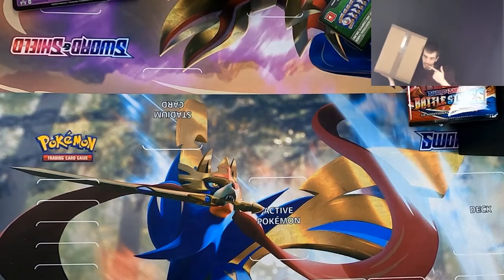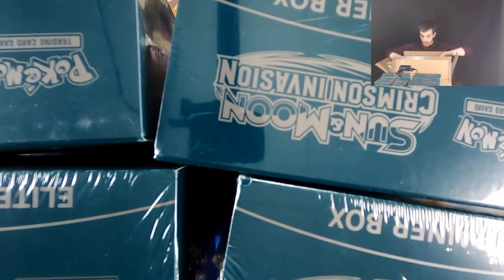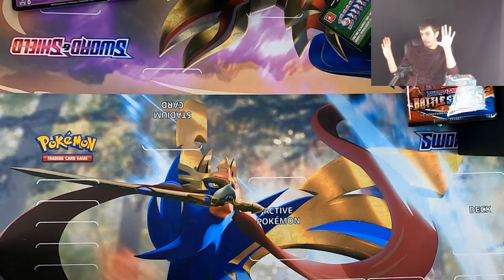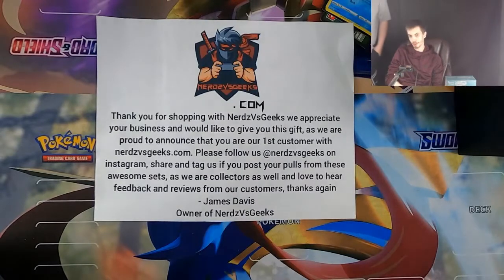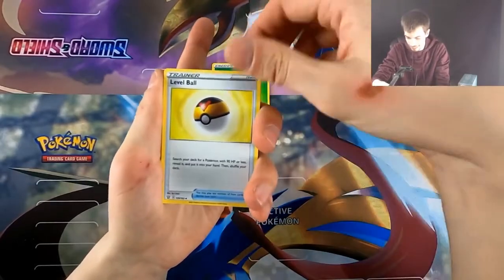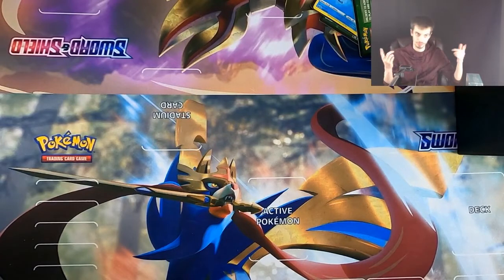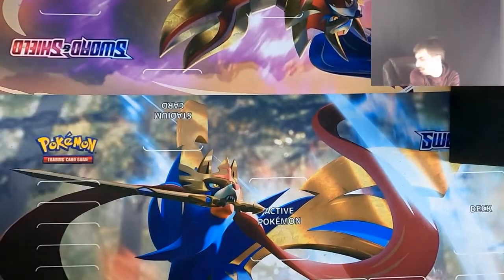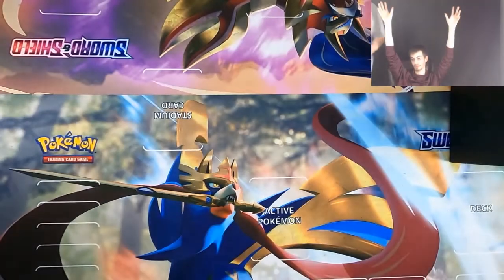Do ETBs have the best pull rates?! Shoutout to NerdzVsGeeks!!!!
Huge shout out to NerdzVsGeeks! Go show some support.